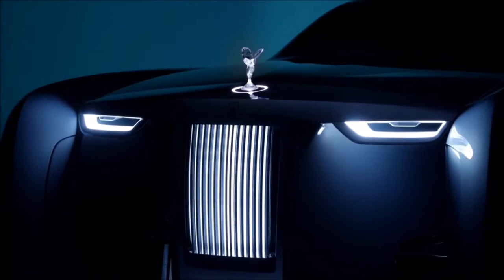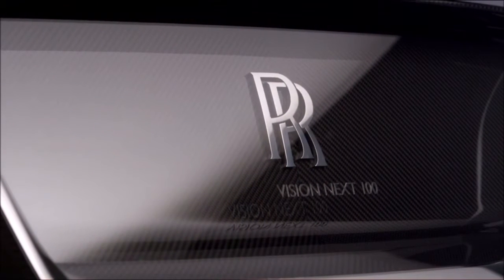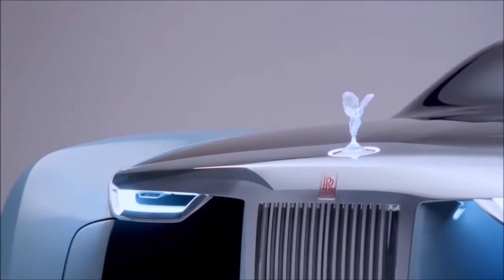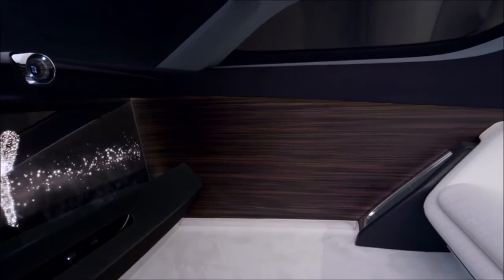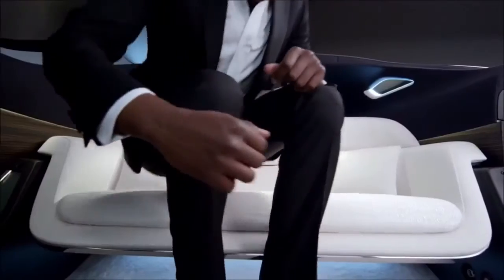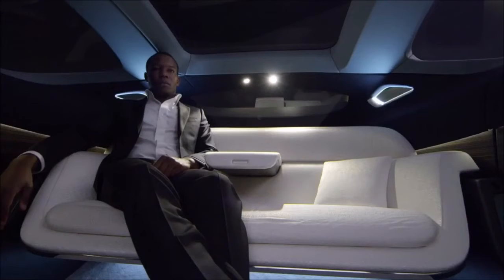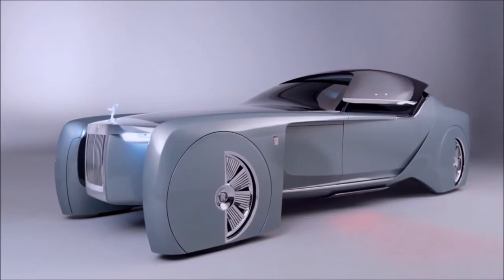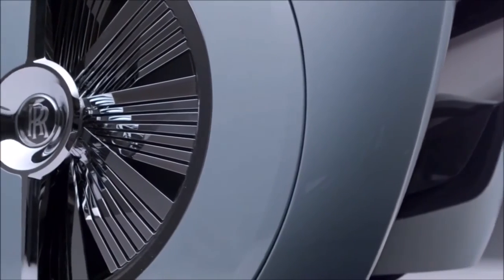Artificial intelligence butler comes with the Rolls-Royce 103EX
Here you can see Rolls-Royce’s vision of the next 100 years.

This video contains following cars:
Rolls-Royce 103EX

Koe Cars.